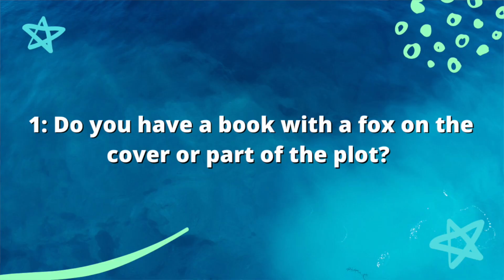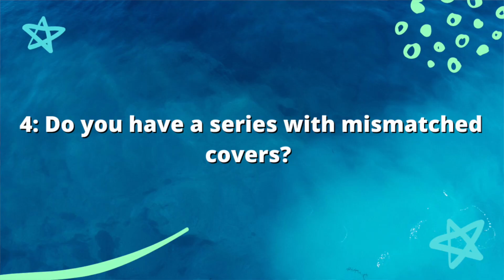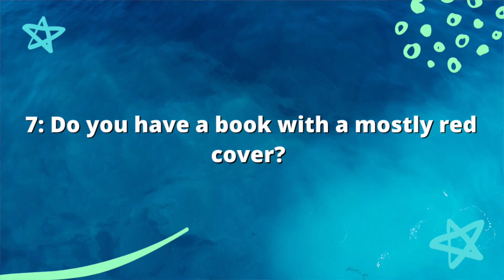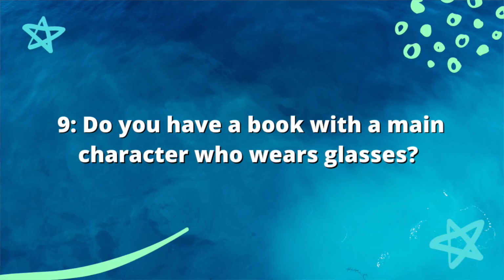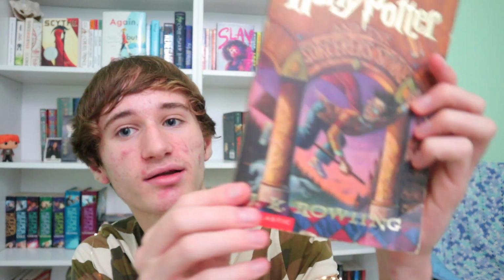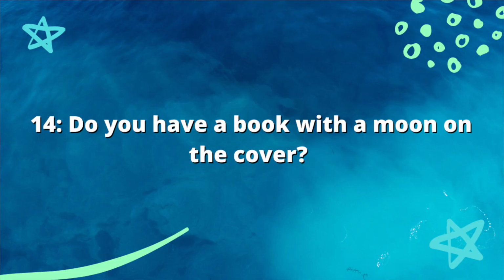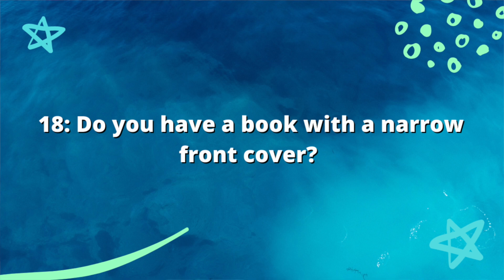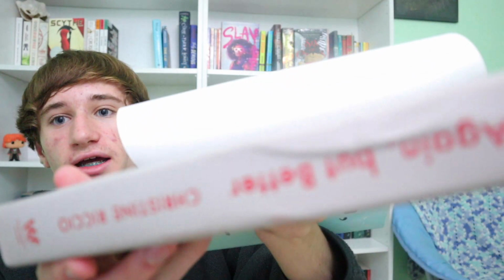Do I Have That OTHER Book CHALLENGE!?! ⏰📚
Today I completed the do I have that other book challenge!! This booktube challenge is a spin off to the original "do I have that book challenge!" and is basically like a fun bookshelf scavenger hunt or bookshelf tag where you are looking for books on your shelf that match the various prompts! I had so much fun with this book challenge video and I REALLY hope you enjoy this one! Make sure to play along in the comments as well! Anyway, stop reading the description and dive into the do I have that other book tag!! :)

DO I HAVE THAT OTHER BOOK TAG QUESTIONS:
1. Do you have a book with a fox on the cover or part of the plot?
2. Do you have a book that was published the year you were born, or within a 3 year radius?
3. Do you have a book with music as a weapon or magic?
4. Do you have a series with mismatched covers?
5. Do you have a book with a shapeshifter?
6. Do you have a book signed by the author?
7. Do you have a book with a mostly red cover?
8. Do you have a book between 287 – 306 pages?
9. Do you have a book with a main character who wears glasses?
10. Do you have a book with a title that has the same number of letters as your first name?
11. Do you have a book with cybercrime/technology as a plot point?
12. Do you have book written in another language or translated to English?
13. Do you have a book written by an Asian author?
14. Do you have a book with a moon on the cover?
15. Do you have an illustrated children’s book?
16. Do you have a collection of fairy tales or myths?
17. Do you have a sci-fi/fantasy with an alliance between races?
18. Do you have a book with a narrow front cover? (paperback with a front cover that is slightly trimmed shorter/narrower than the rest of the book)
19. Do you have a book that includes the first chapter of the sequel?
20. Do you have a book with a broken spine?

I'm Troy and I love reading and creating booktube videos for you all!